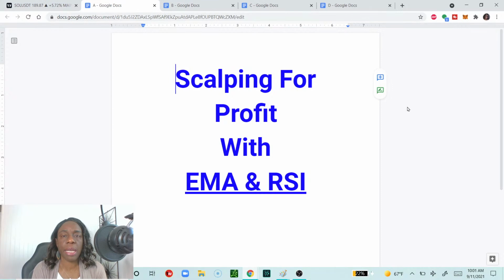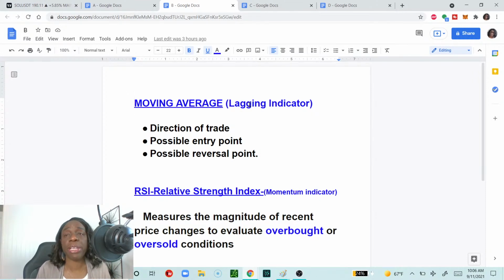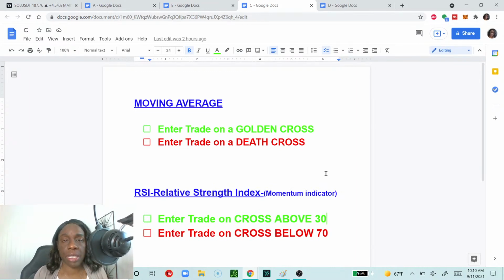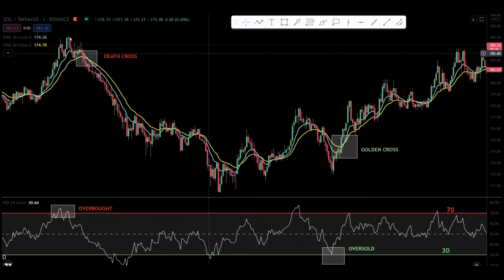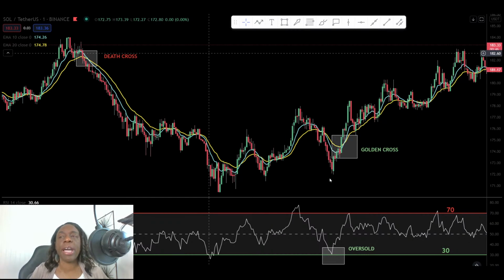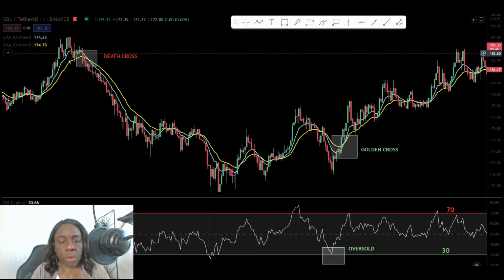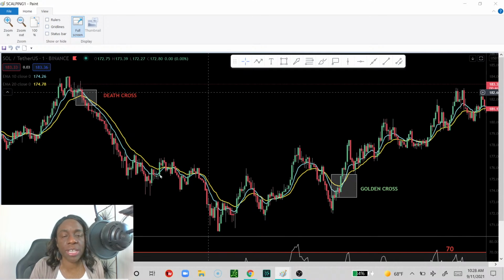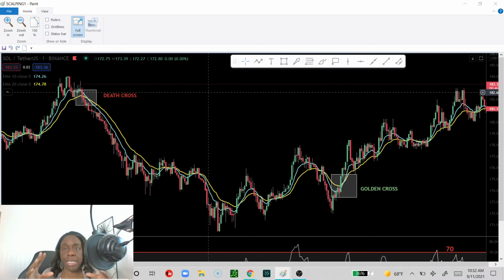Scalping For Profit With EMA & RSI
Scalping For Profit With EMA & RSI. Scalp any market for profit using this tried and true trading strategy.

Predict Price & Increase Trading  Profit With FIBONACCI EXTENSIONS Fibonacci retracements,  How to draw fibonacci levels